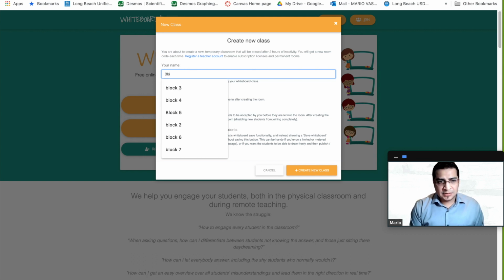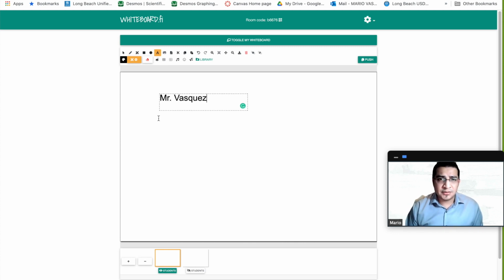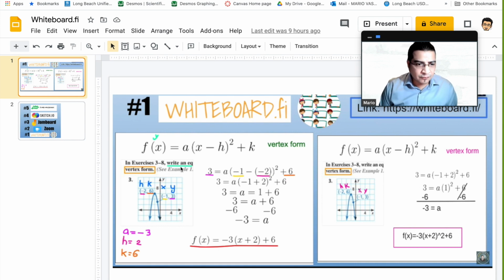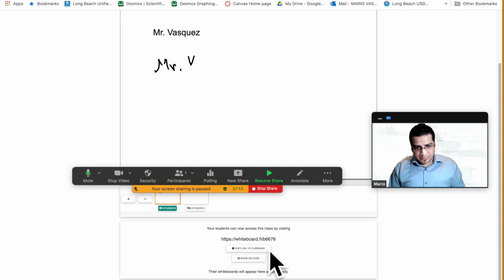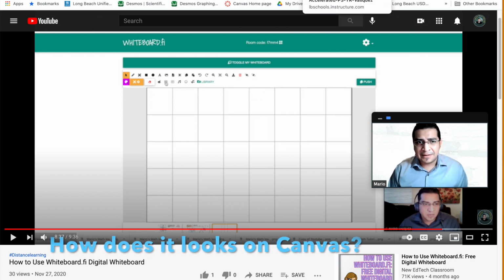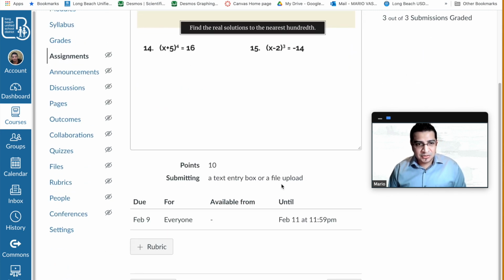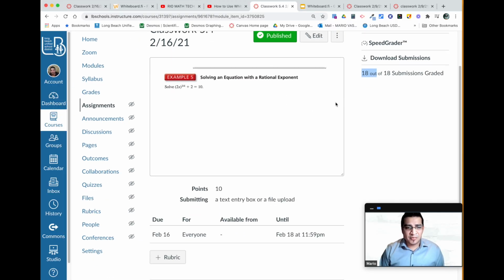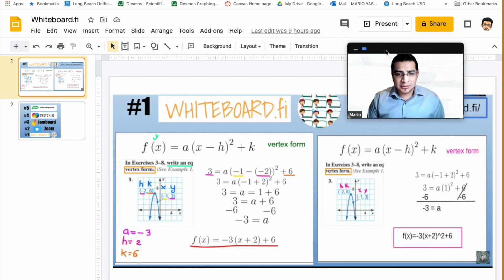Effective Way to Engage your Students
One one my most effective ways to engage students during distance learning has been Whiteboard.fi
I used this resource in conjunction with Canvas, and give points to my students for participation.